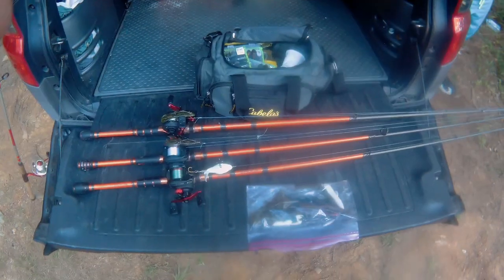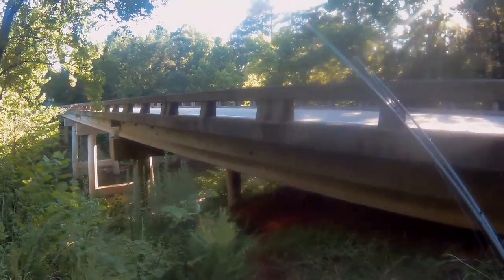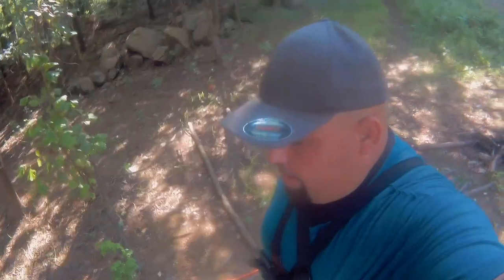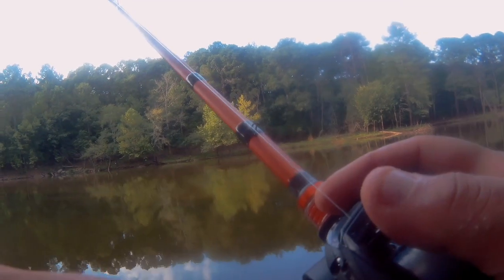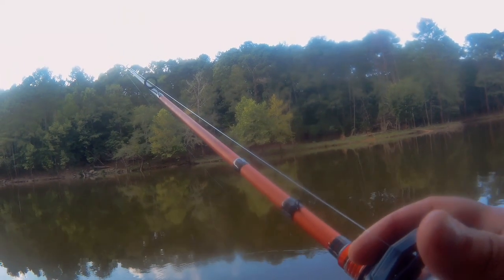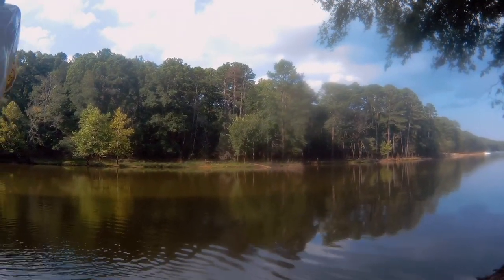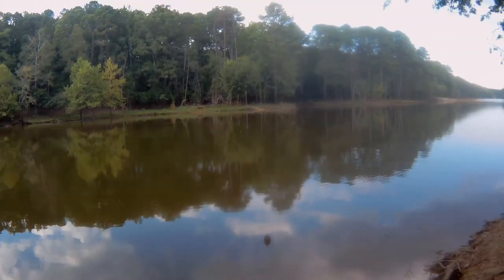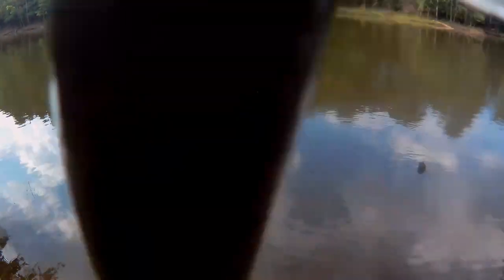Bass fishing Free Lew's Mach 1 5K Suscribers Giveaway | Summer Bass Fishing | Bank Fishing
Was up Bass Squad! in this video we hit the waters in hopes of catching some Bass we had a very productive day. Youtube do your thing!

Our other videos you may want to watch.